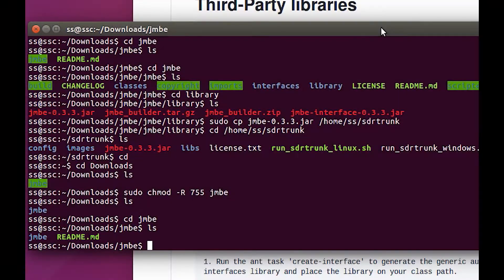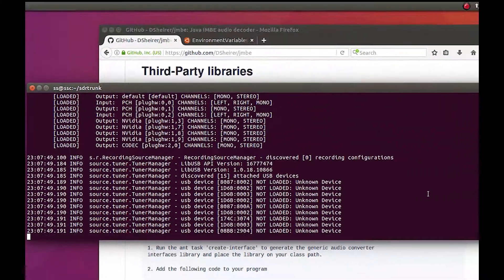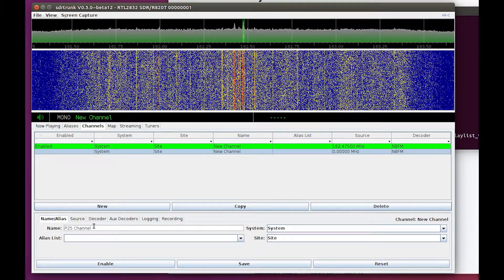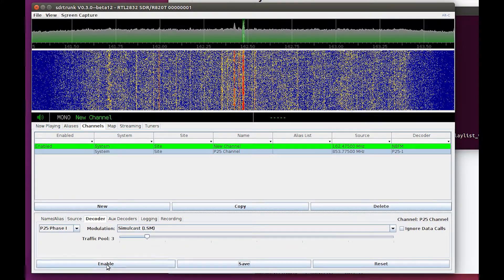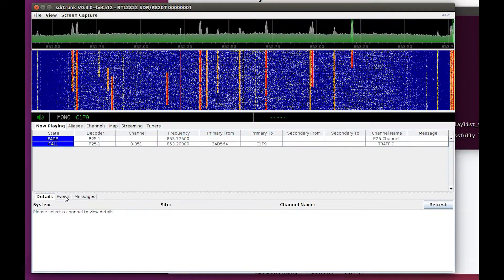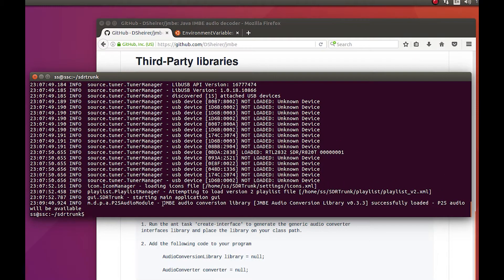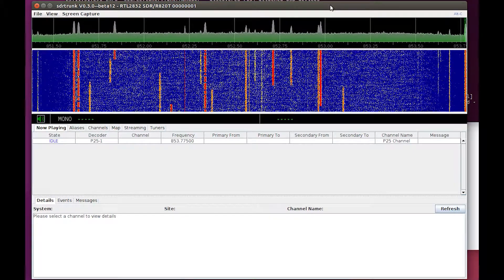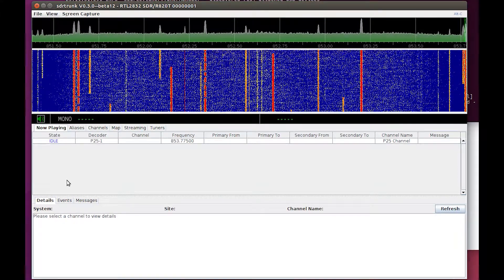Using SDRTrunk with P25 Digital Decoding JMBE Library on Ubuntu Linux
Using SDRTrunk with P25 Digital Decoding JMBE Library on Ubuntu Linux for RTL_SDR or HackRF